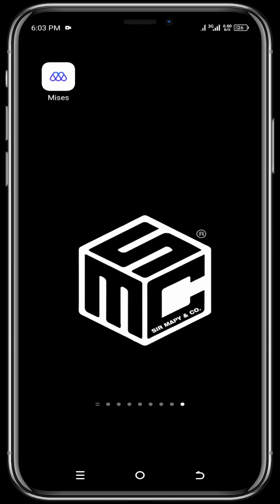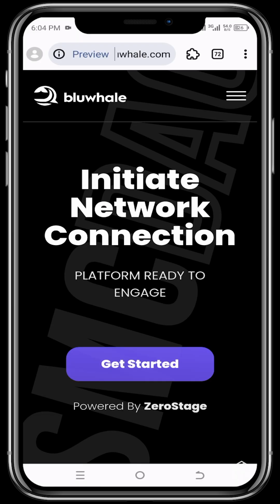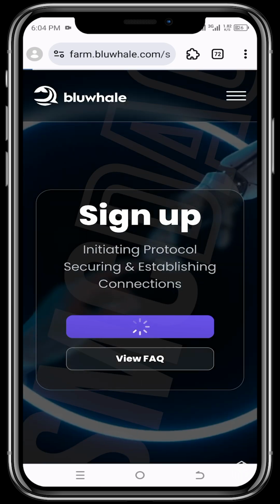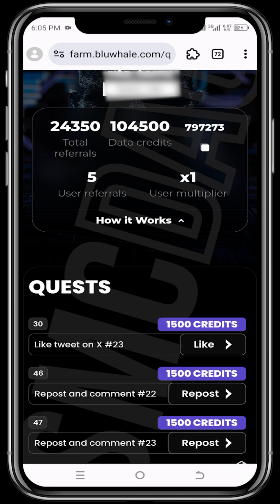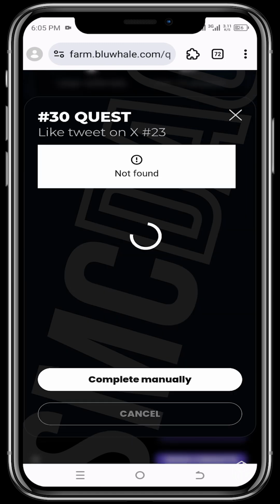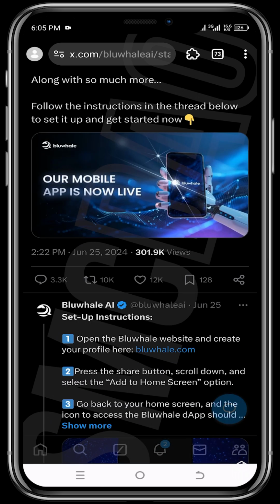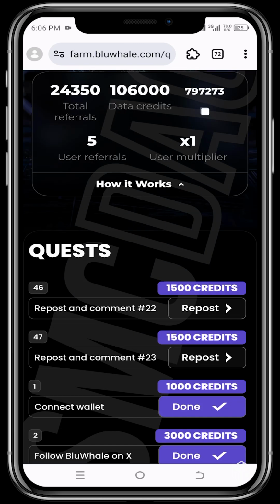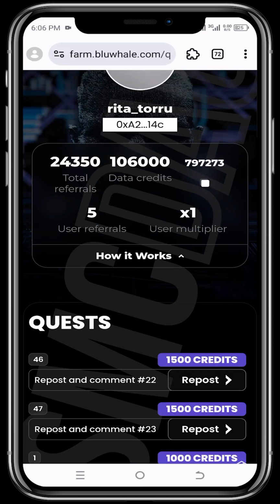How to get started and farm on the Bluwhale AI App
WikiCat Contract Address (CA):
0x6ec90334d89dbdc89e08a133271be3d104128edb

Summary:
0:01 - Introduction to the tutorial on farming on Bluee AI.
0:07 - Overview of Bluee AI, an AI-based data-driven protocol for personalizing web profiles and monetizing data.
0:27 - Mention of Bluee AI's partnership with Mei.
0:33 - Encouragement to support the channel by purchasing the educational token, Wiki Cat.
0:50 - Contract address for Wiki Cat provided in the video description.
0:56 - Getting started on Bluee AI with a referral link and a browser.
1:11 - Using the Mage browser to paste the referral link.
1:19 - Connecting the app to your X account.
1:32 - Clicking "Get Started" and authorizing the app.
1:42 - Introduction to the Bluee AI interface, a quest-performing platform.
1:50 - Explanation of how to perform quests and earn rewards.
2:02 - Example quest: Liking a tweet on X.
2:09 - Clicking "Like" or completing the quest manually.
2:21 - Allowing the page to load and liking the post on X.
2:40 - Returning to the app and confirming the quest completion.
2:48 - Points are awarded and added to the balance.
2:54 - Overview of different tasks completed and rewards earned.
3:09 - Summary of the Bluee AI app's ease of use.
3:16 - Invitation to ask questions in the comments.
3:21 - Request to like the video and turn on post notifications.
3:30 - Encouragement to subscribe and join the community.
3:41 - Conclusion and thanks to viewers.